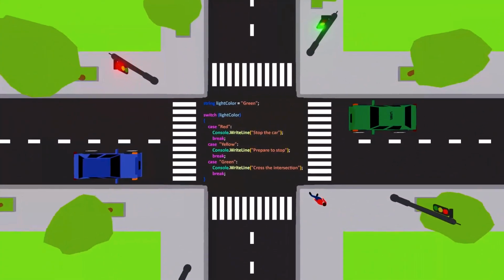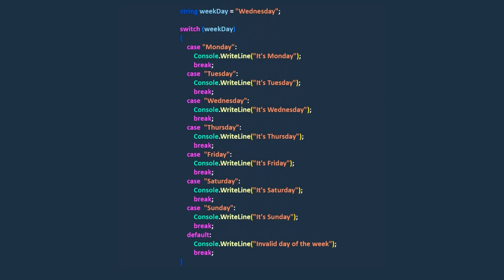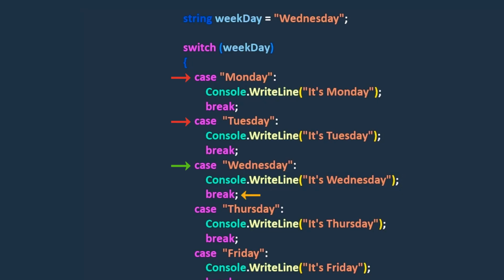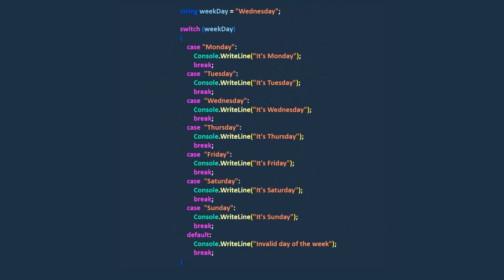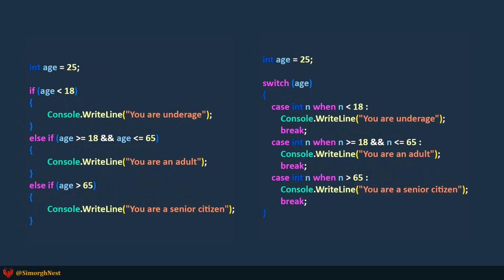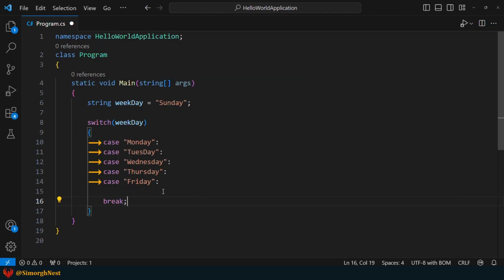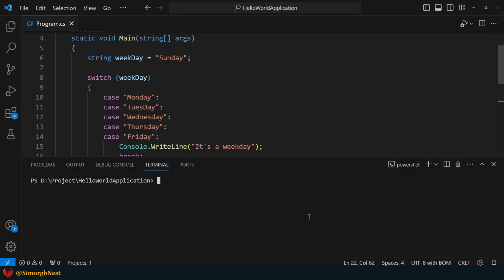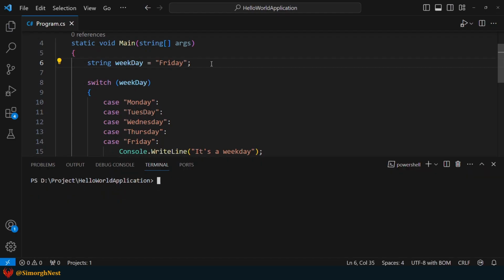C# Tutorial - Basic - 072 - Switch Statement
🌟 Contents 🌟
⌛ 00:22 : Making Decisions by Switch Statement
⌛ 00:54 : The Switch statement in our Daily Lives
⌛ 01:45 : What's a Switch statement?
⌛ 02:45 : What's a Break statement?
⌛ 03:18 : Switch Case Default
⌛ 04:13 : Choosing 'if' or 'switch' statement
⌛ 04:59 : The Switch Statement in Action